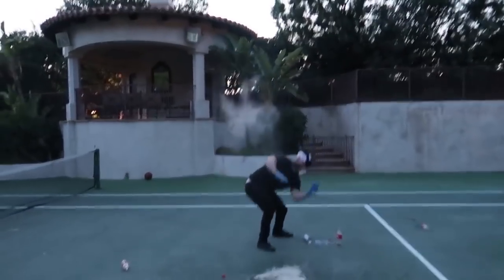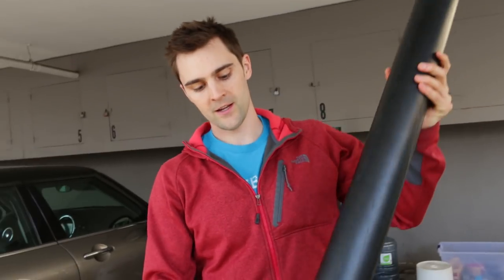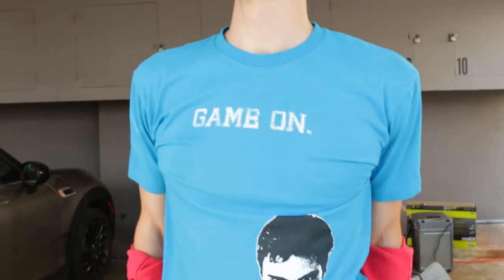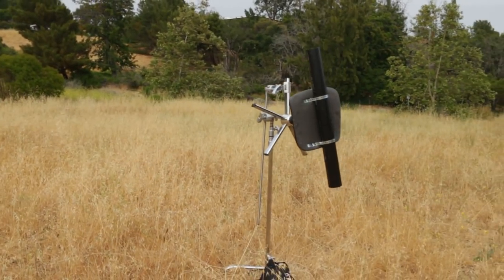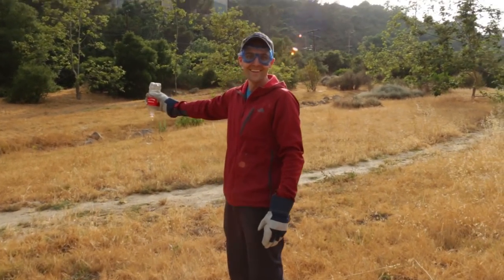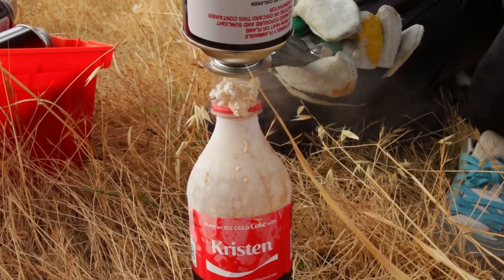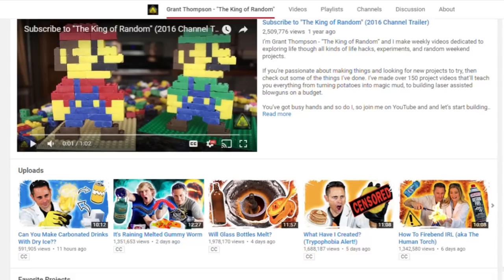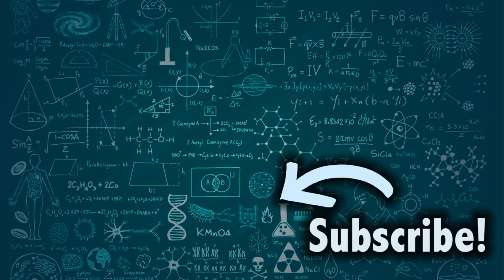Butane Coke Rocket Launcher DIY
The butane-coke rockets has been all the rage lately so we wanted to do something with it. We decided to build a coke-butane bottle launcher!!!

We had to consult with The King Of Random, Grant Thompson himself because we couldn’t get the launcher to work at first!

With Grants help we finally got the rockets to work! The next step, testing our rocket launcher out in the desert!

Production Team:
Writer/Producer: Nick Uhas
Editor: Griffin Lewis
DP: Sam Mosco